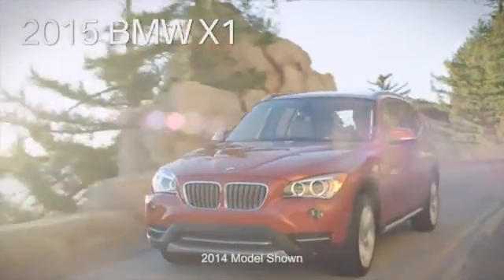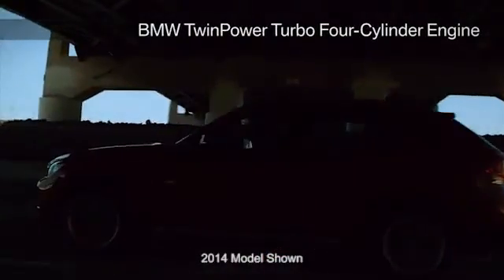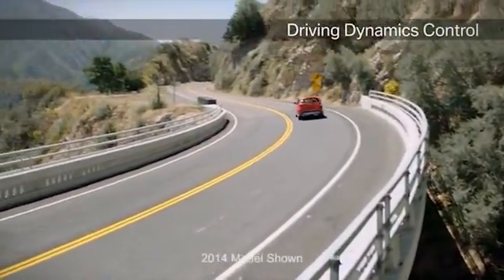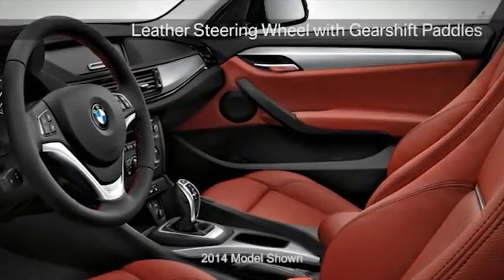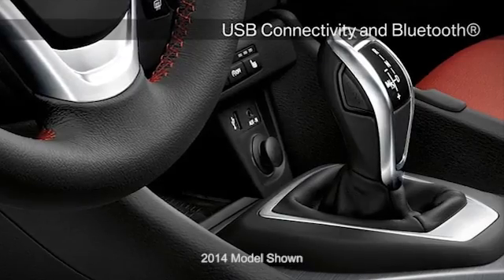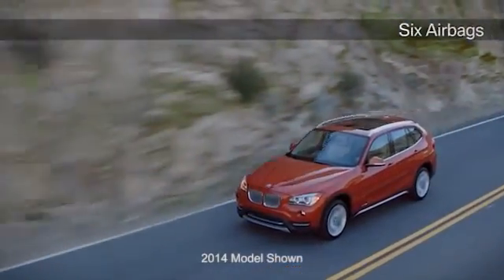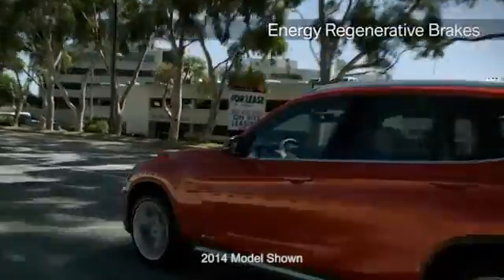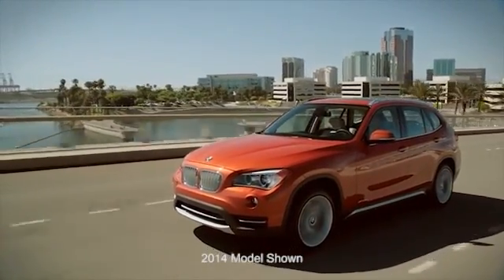MVP Features - 2015 BMW X1 Minnetonka Minneapolis MN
BMW of Minnetonka Feature Video
15802 Wayzata Blvd
Minnetonka Minneapolis MN, 55391